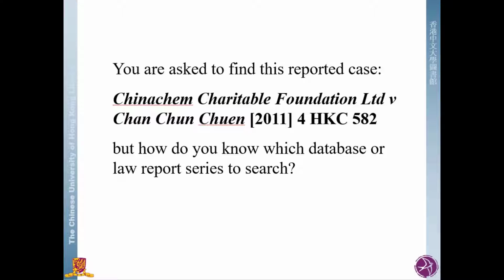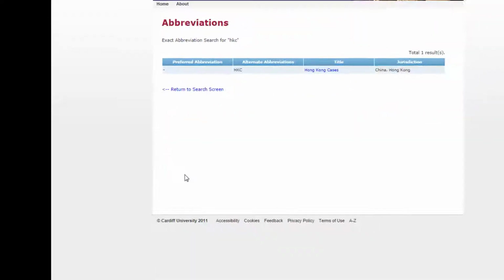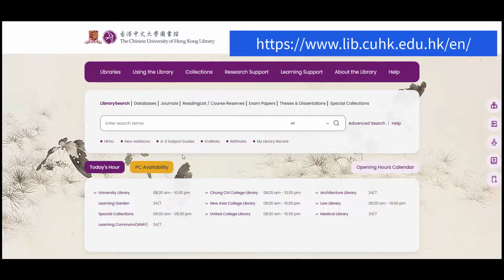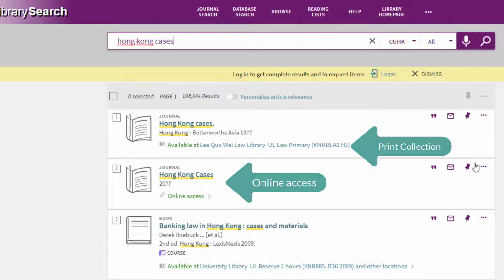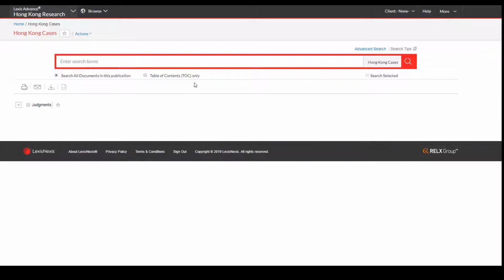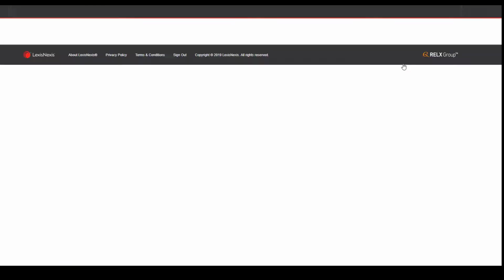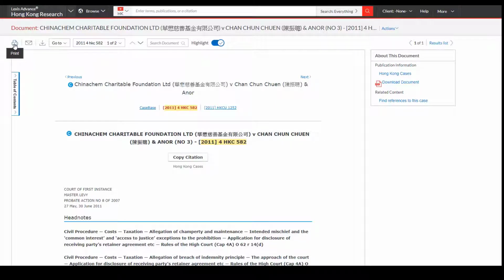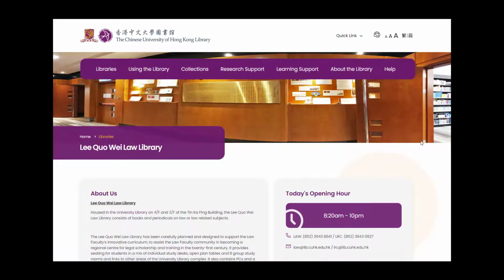How to find a reported law case using a citation 2022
You will learn how to use a citation to find a case in Hong Kong Cases.